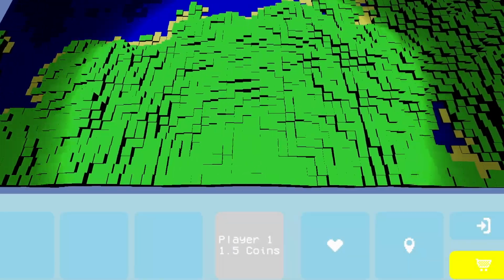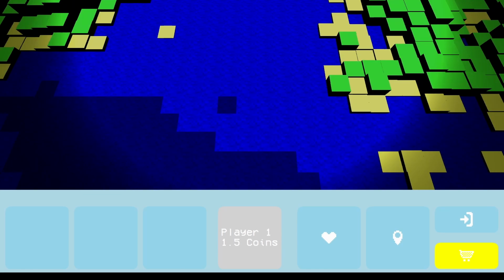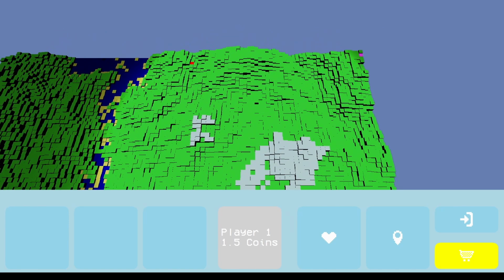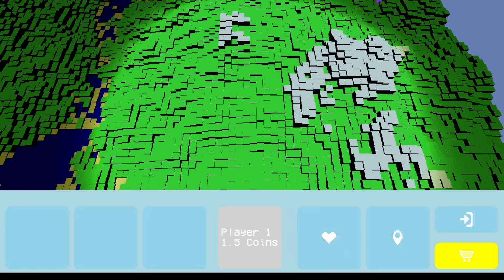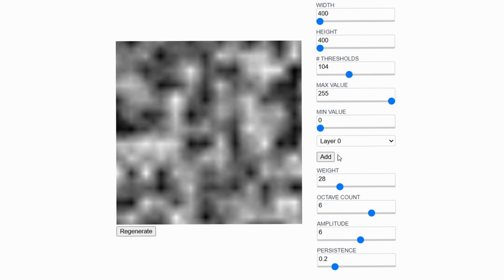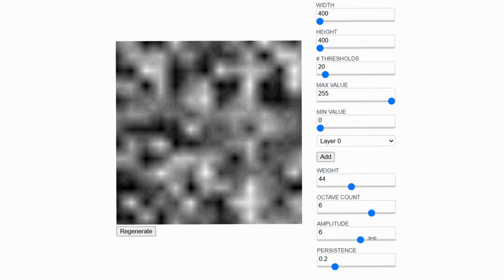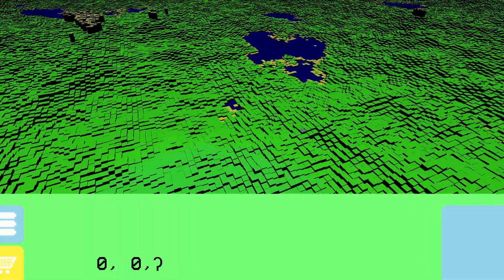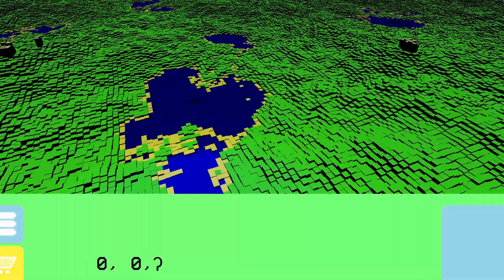Teddy Ginn NEA 2025 - Polyworld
Candidate Number 1135 Teddy Ginn Computer Science A-Level NEA Project Testing / Demonstration Video 2025